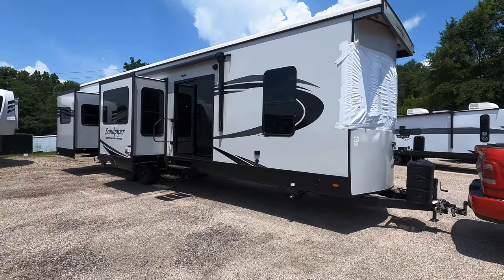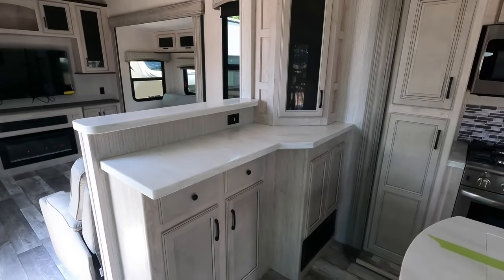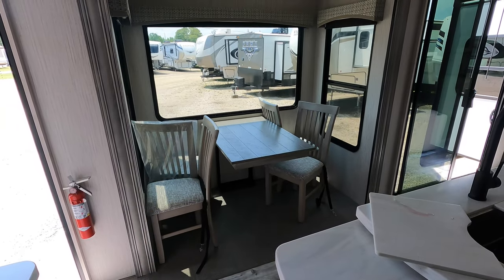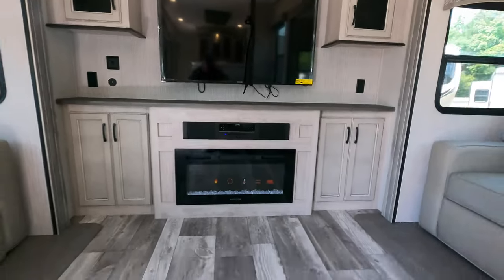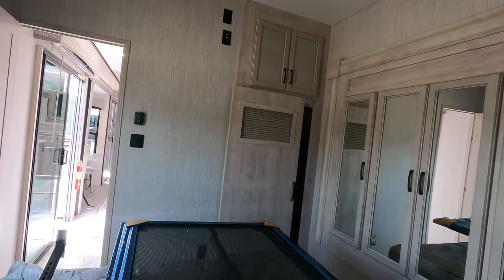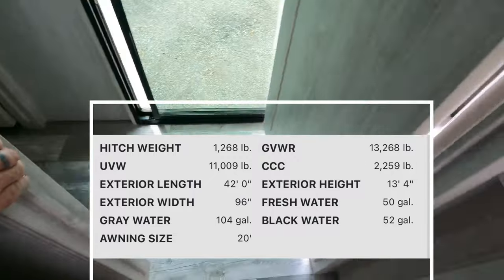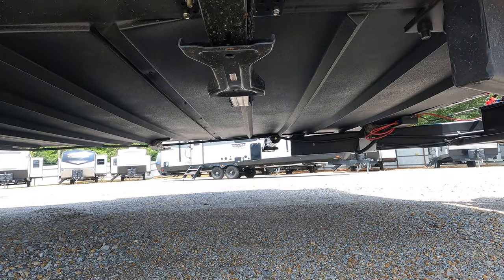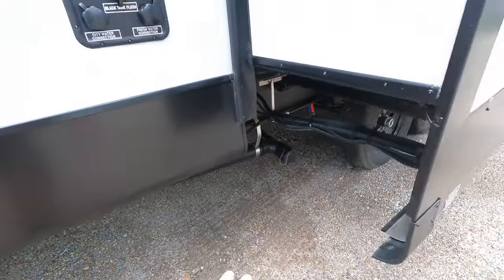The Most Incredible Park Model Tiny House You'll Ever Need! 2023 Sandpiper 403RD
This RV puts most tiny houses to shame! 42ft long, 11,407 lbs, Queen bed, 8 foot ceilings, fireplace, large windows for A LOT of natural sunlight and more! This Sandpiper Destination park model RV is perfect for someone looking for a second home away from home or maybe even their forever!

Ty to all our subscribers that have helped get the channel where we are today.  Please continue to comment letting me know more of what you'd like to see!

MSRP $87,143.00